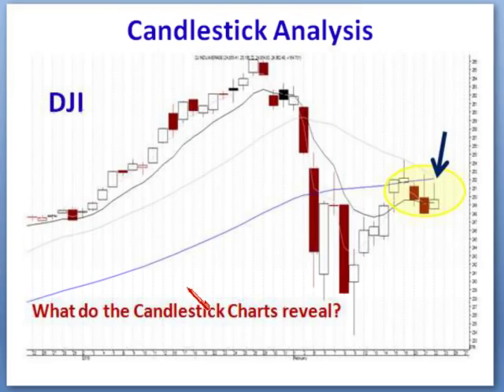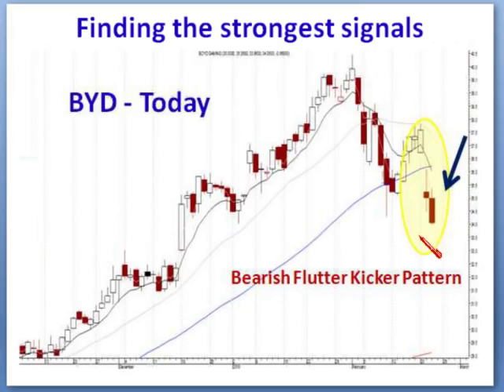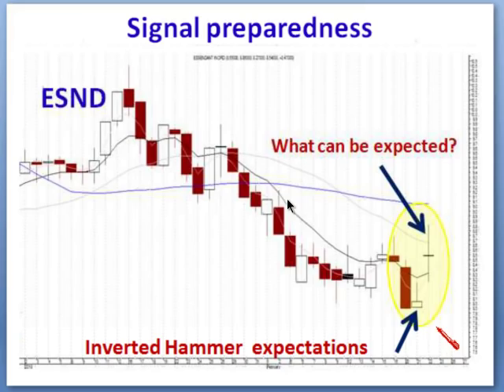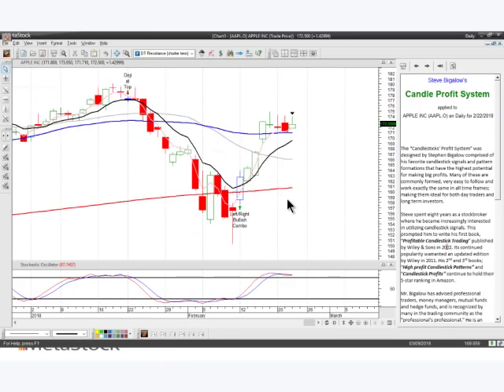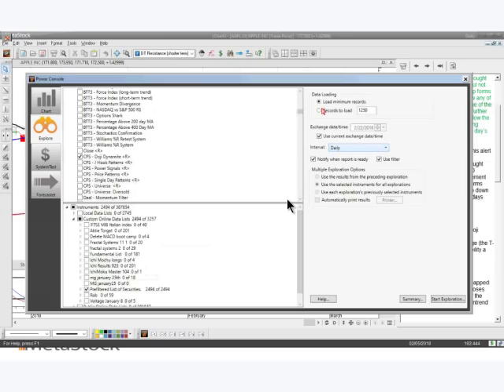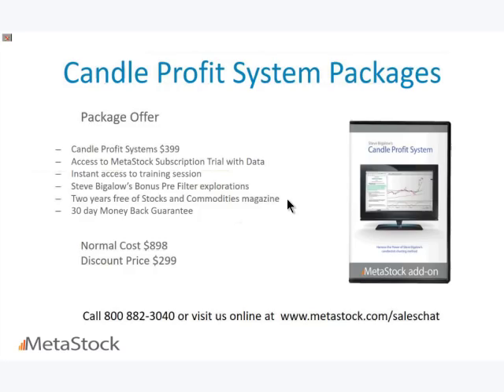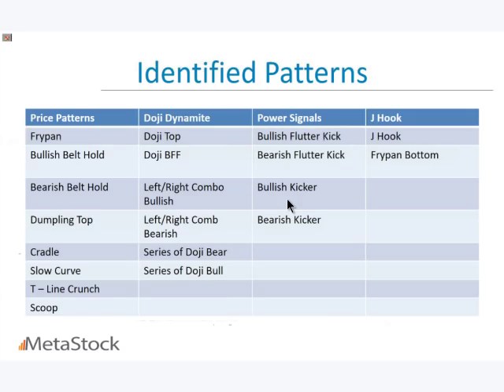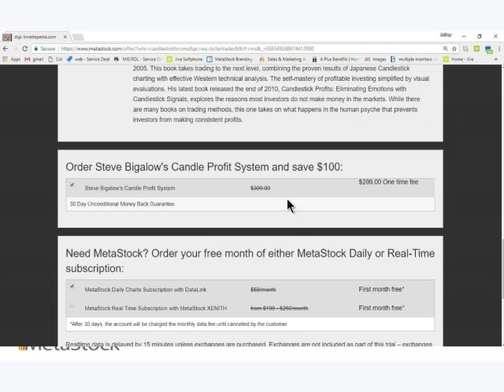Public Stock Chat February 22nd with Guest Speaker Jeff Gibby